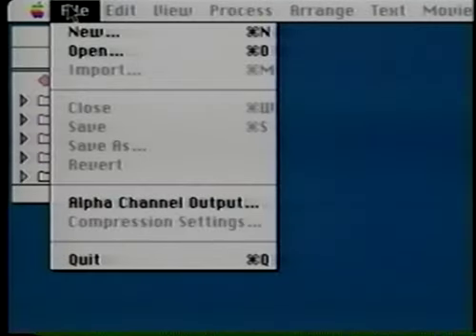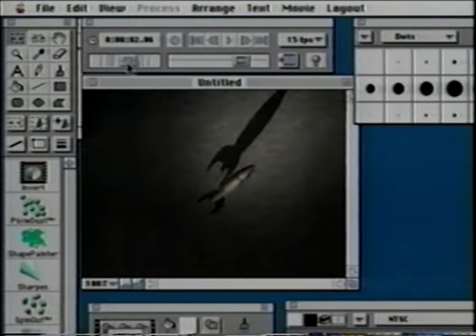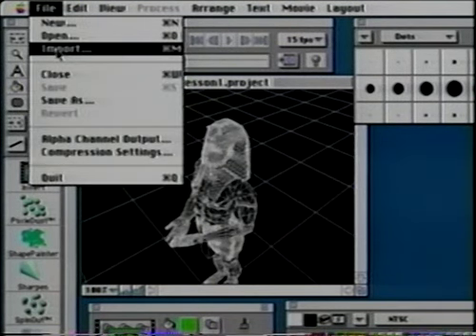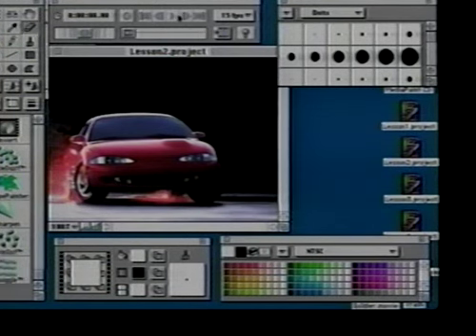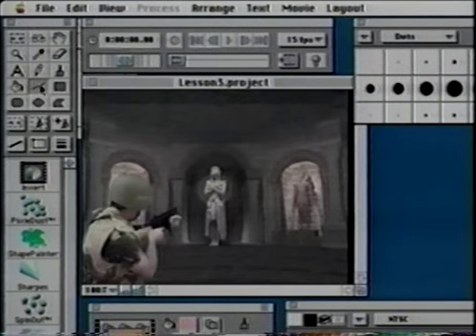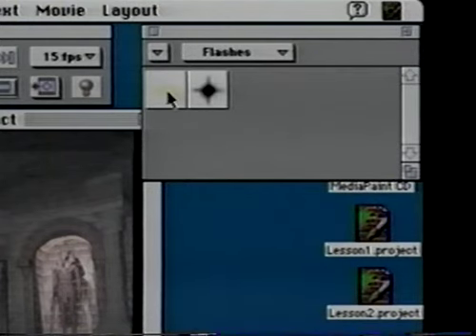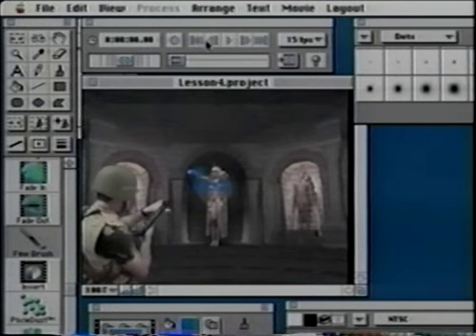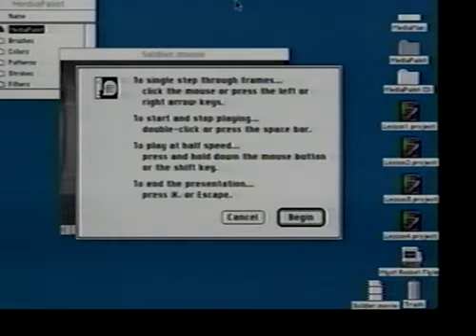Strata Media Paint for Macintosh - Tutorial VHS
Vintage Macintosh video editing software from 1995.

"Welcome to the exciting world of special digital effects"